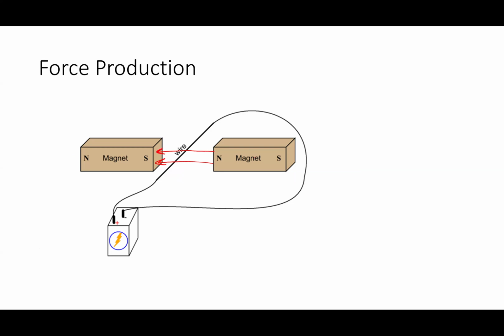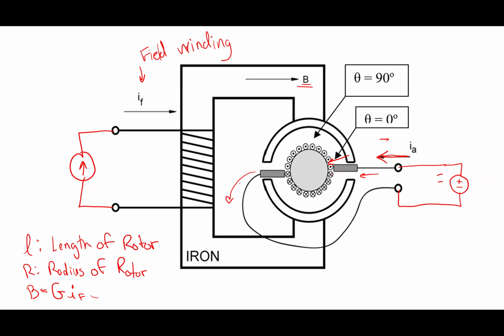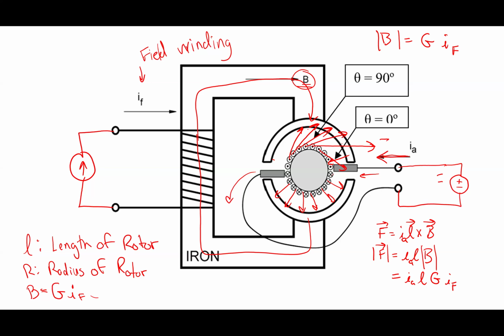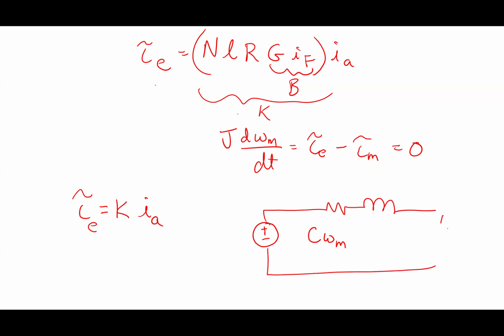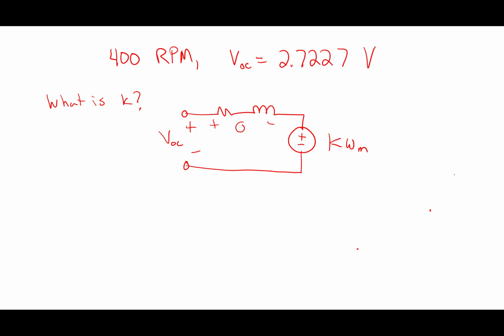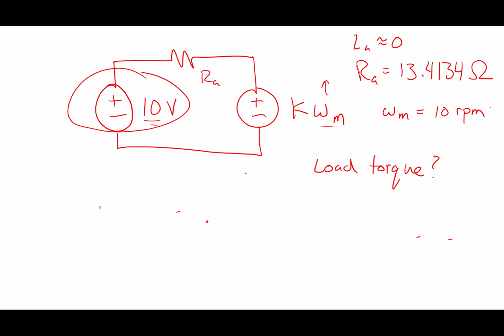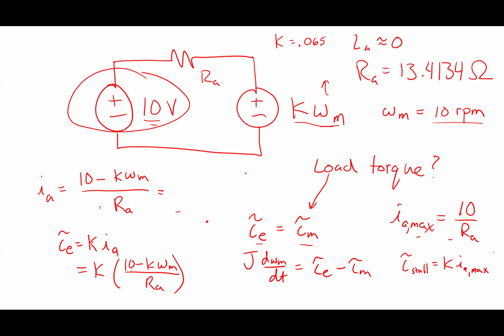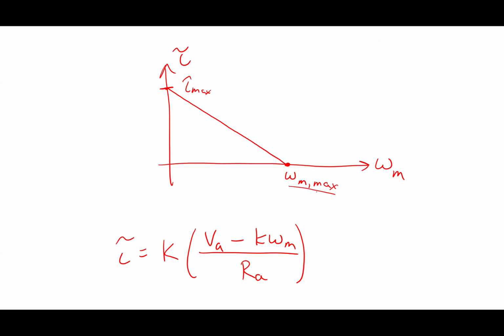3142 Lecture: April 5, 2024